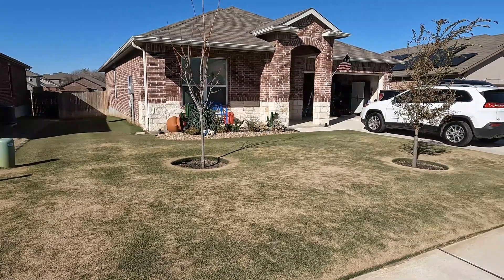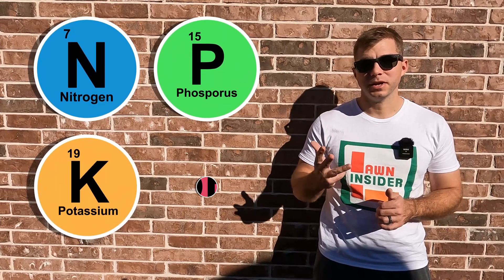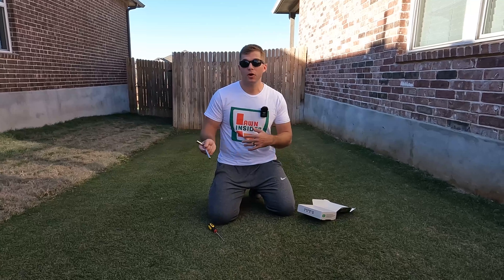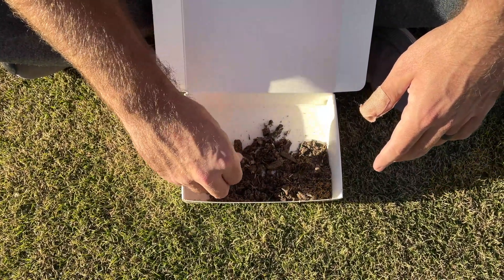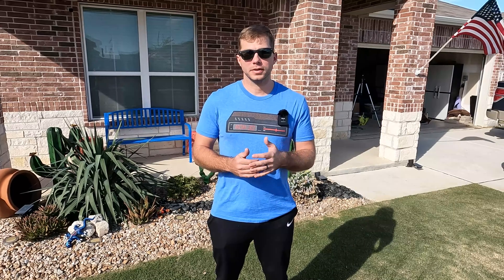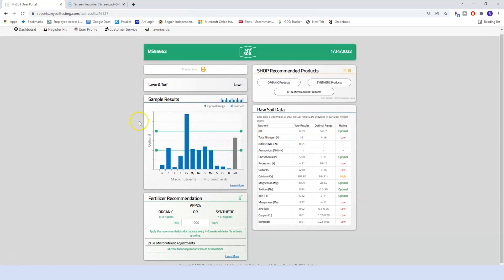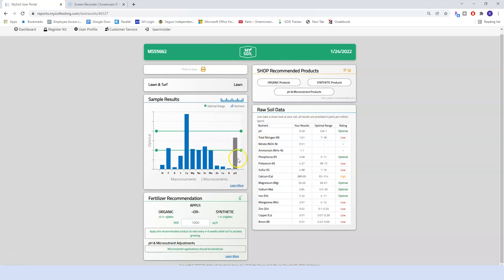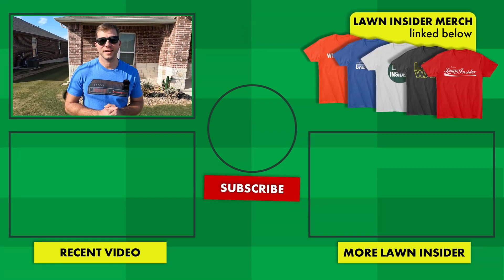Lawn Soil Testing with RESULTS | MySoil Soil Test Kit | Lawn pH Levels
In today’s video we’re going to discuss soil testing. If you watch enough lawn channels on YouTube you’ll notice that nearly everyone suggests you get a soil test. I personally had never gotten a soil test until this year. I think that soil tests can be a very useful tool, but I don’t view that as the Holy Grail of lawn care. The average homeowner can maintain a nice lawn as long as they’re consistent with a few cultural practices (mowing, watering, fertilizing, etc). Soil testing involves collecting a sample of the soil from your lawn and sending it in for testing in a lab. The lab tests for things like Nitrogen levels, Phosphorus levels, Potassium levels, pH levels, and various other things. MySoil is an online company that allows you to purchase a soil testing kit that includes a soil probe. Once you’ve collected your sample and mailed it, you’ll receive your soil test results in 6-8 days. MySoil’s soil sample dashboard is very easy to understand and intuitive for the user, however I don’t believe that their fertilizer recommendations are extremely helpful.

Products discussed in today’s video:
MySoil Soil Test Kit

Chapters:
0:00 Intro
1:30 What is a soil test?
1:45 What is getting tested in a soil test?
2:00 Brief Explanation of Plant Nutrients and pH
2:50 MySoil Package Contents
4:15 How to Collect Core Samples from Your Lawn
6:15 Preparing Your Soil Sample for Testing
8:20 Soil Sample Test Results
14:50 Conclusion